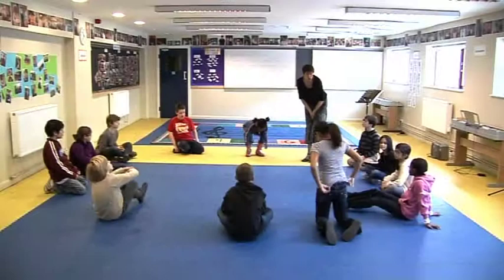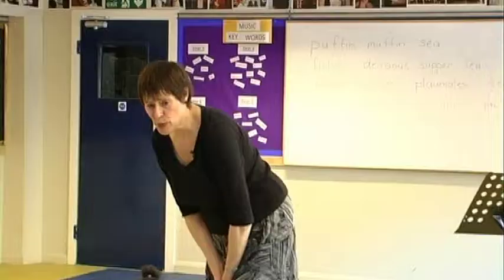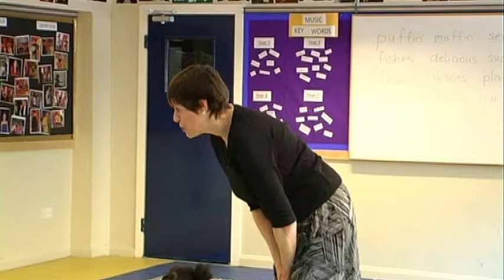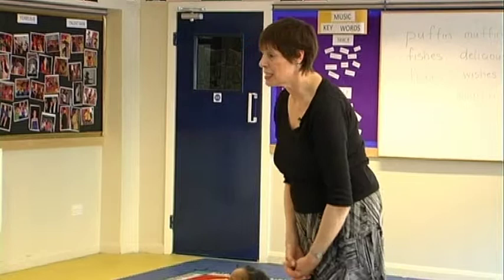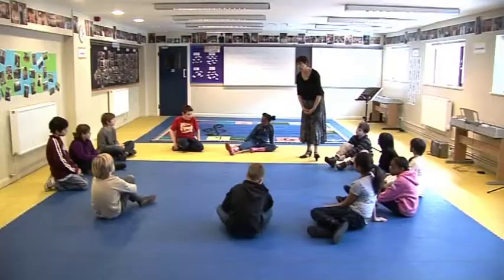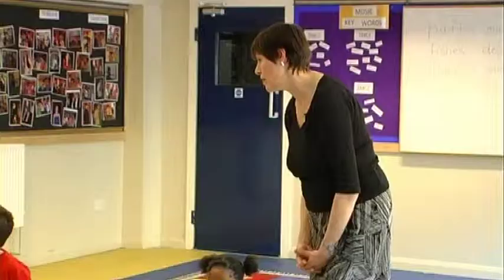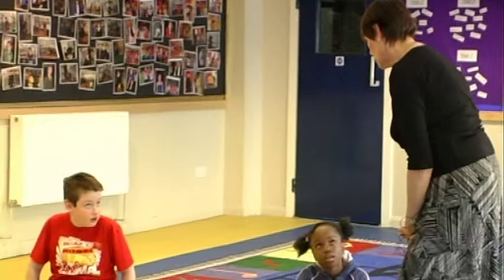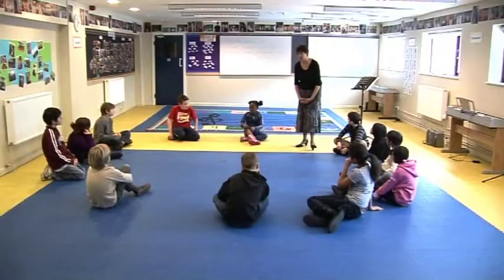Puffin (part 1) - Sing Up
Florence Page Jaques, the author of Puffin, was an active wildlife researcher and a puffin enthusiast. Her fondness for the tangerine-footed bird is clearly evident in this poem: the expressive lyrics conjure up a cute puffin image, and even the toughest ten year old should respond to them. However, anyone who has seen the rafts of noisy puffins on cliff-tops on Puffin Island might question the notion that puffins are ever lonely!

Words by: Florence Page Jacques